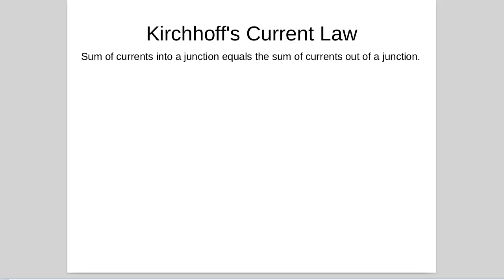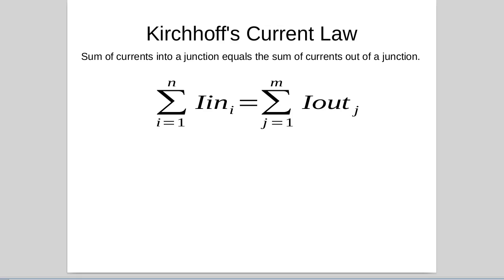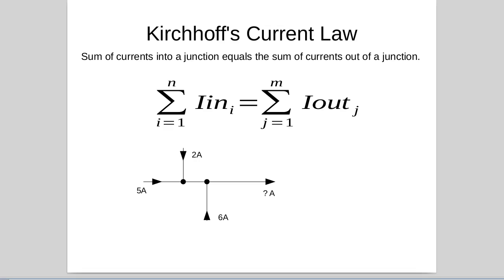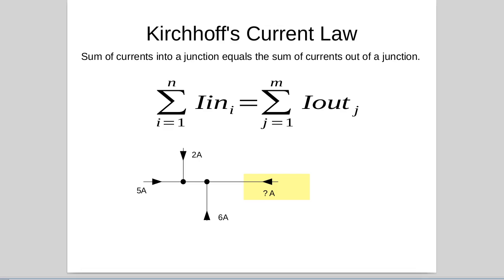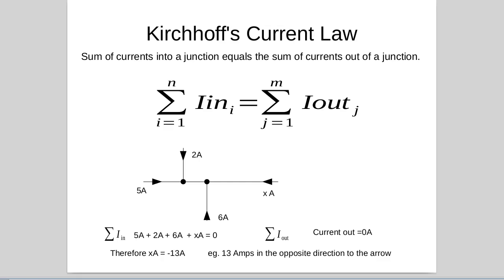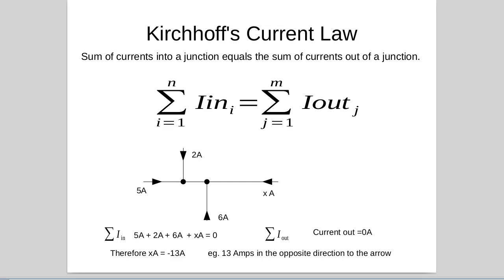Kirchhoff's Current Law